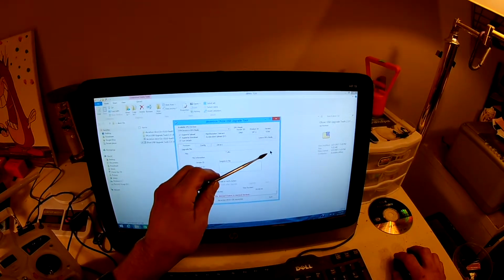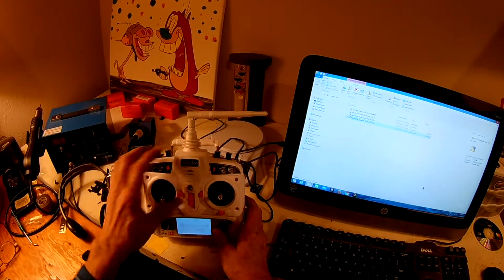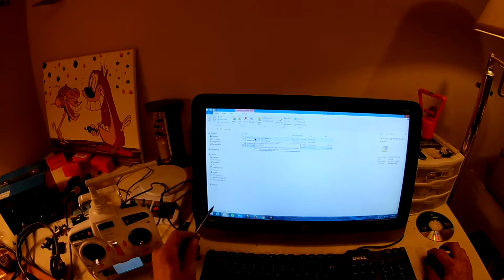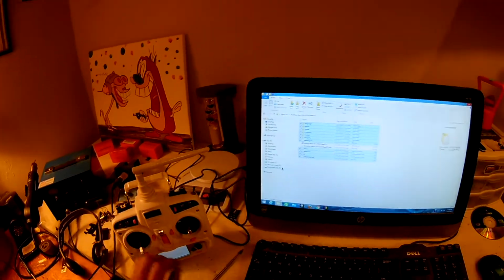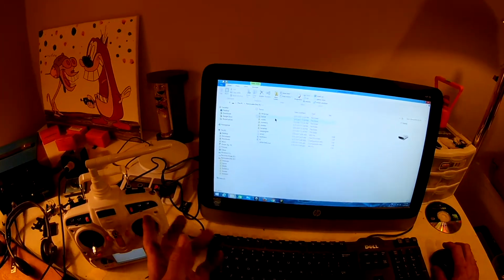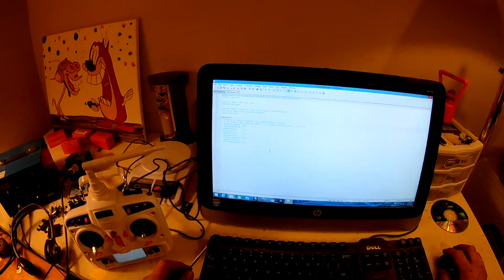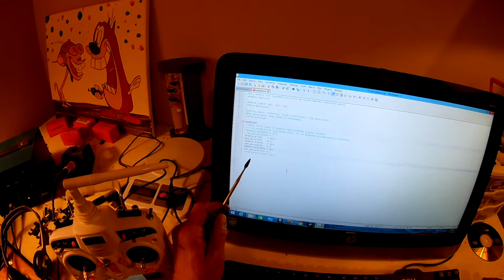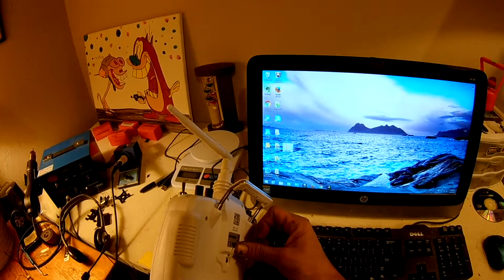Devo Deviation for Dummies Pt 2